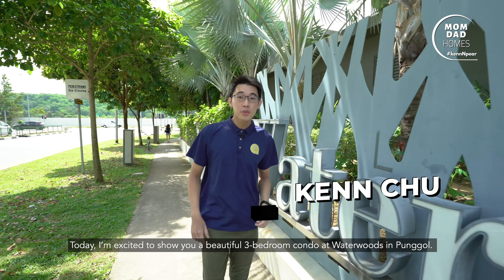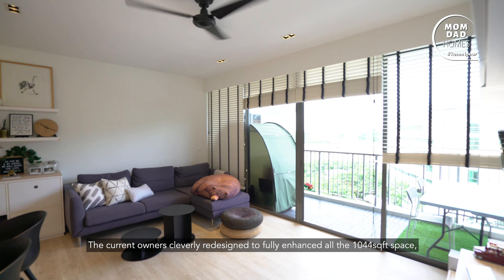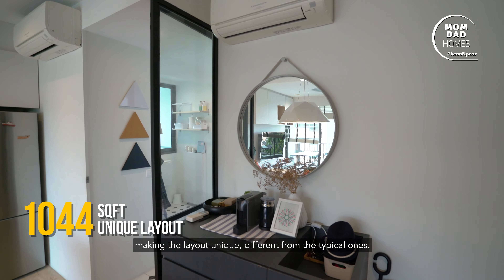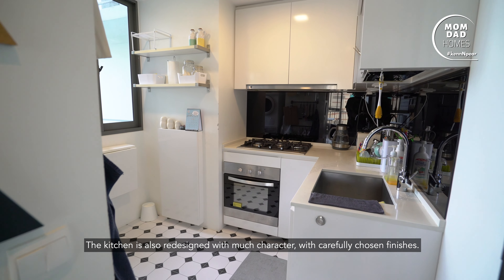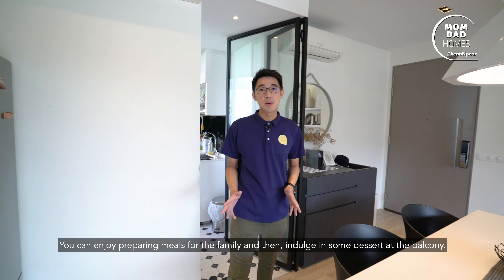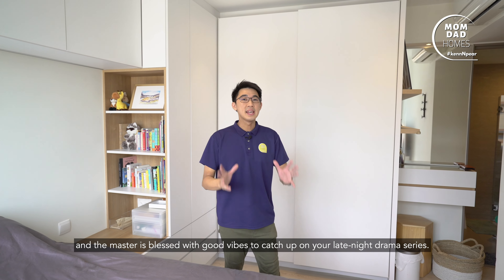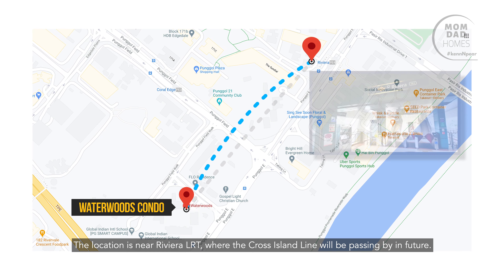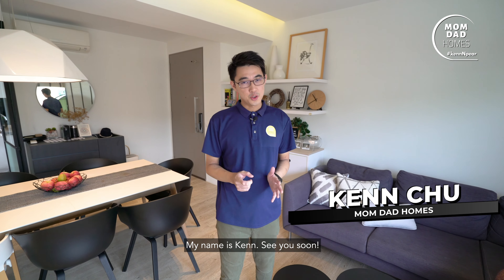FEATURED LISTING: WATERWOODS Executive Condo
What a beautiful 3-bedroom condo at Waterwoods in Punggol!

When I first stepped in, I was embraced by the generous space. The current owners cleverly redesigned to fully enhanced all the 1044sqft space, making the layout unique, different from the typical ones

5m wide living hall plus a generous dining area is remarkable. The kitchen is also redesign with much character, with carefully chosen finishes.

Thanks to the glass door, the place is bright. You can enjoy preparing meals for the family and then indulge in some desert at the balcony.

All bedrooms have built-in wardrobes and the master is blessed with good vibes to catch up on your late night drama series. Come, Let’s head outside for now

The facilities include a 50m pool, tennis court & gym just to name a few.

The location is near Riviera LRT, where the Cross Island Line will be passing by in future.

We Welcome you for a viewing experience :)